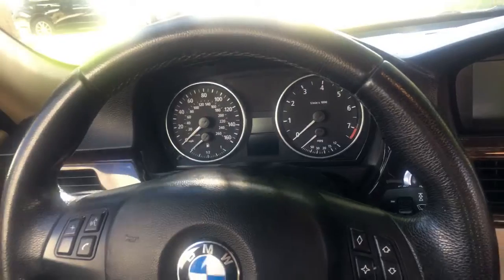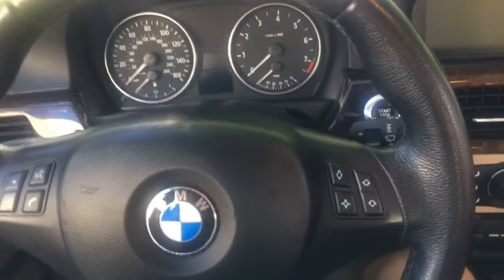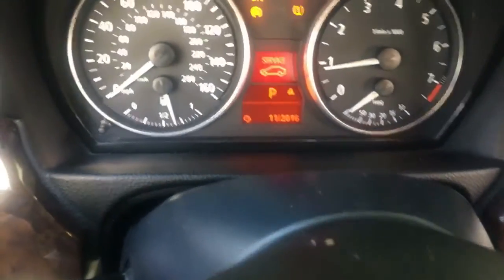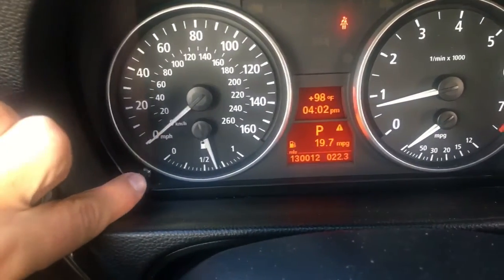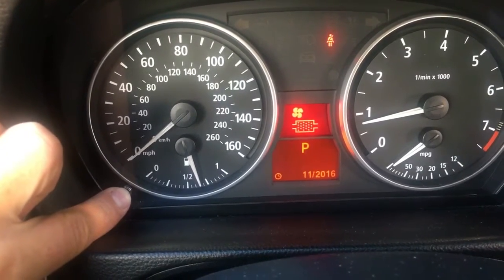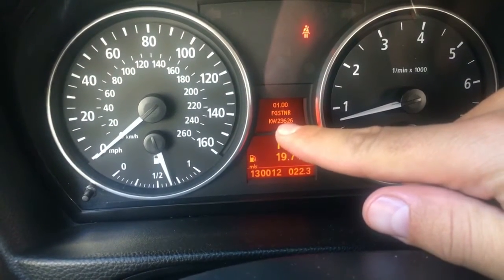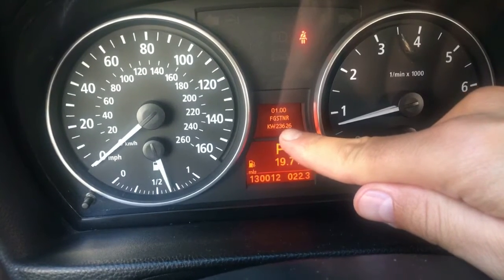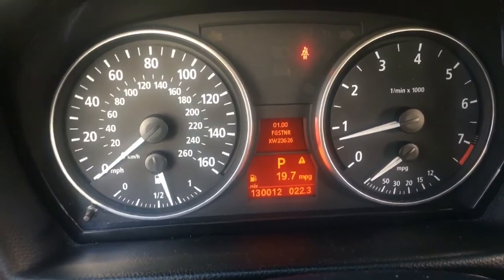HOW TO CHECK ALTERNATOR VOLTAGE ON BMW E90 E91 E92 E93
HOW TO CHECK ALTERNATOR VOLTAGE ON BMW E90 E91 E92 E93 325i 328i 330i 335i 316d 318d 320d 325d 330d 335d 316i 318i 320i 323i

This video might be helpful on:
2005 BMW E90 Check Alternator Voltage E91 E92 E93 BMW 325i 328i 330i 335i 316d 318d 320d 325d 330d 335d 316i 318i 320i 323i
2006 BMW E90 Check Alternator Voltage E91 E92 E93 BMW 325i 328i 330i 335i 316d 318d 320d 325d 330d 335d 316i 318i 320i 323i
2007 BMW E90 Check Alternator Voltage E91 E92 E93 BMW 325i 328i 330i 335i 316d 318d 320d 325d 330d 335d 316i 318i 320i 323i
2008 BMW E90 Check Alternator Voltage E91 E92 E93 BMW 325i 328i 330i 335i 316d 318d 320d 325d 330d 335d 316i 318i 320i 323i
2009 BMW E90 Check Alternator Voltage E91 E92 E93 BMW 325i 328i 330i 335i 316d 318d 320d 325d 330d 335d 316i 318i 320i 323i
2010 BMW E90 Check Alternator Voltage E91 E92 E93 BMW 325i 328i 330i 335i 316d 318d 320d 325d 330d 335d 316i 318i 320i 323i
2011 BMW E90 Check Alternator Voltage E91 E92 E93 BMW 325i 328i 330i 335i 316d 318d 320d 325d 330d 335d 316i 318i 320i 323i
2012 BMW E90 Check Alternator Voltage E91 E92 E93 BMW 325i 328i 330i 335i 316d 318d 320d 325d 330d 335d 316i 318i 320i 323i
2013 BMW E90 Check Alternator Voltage E91 E92 E93 BMW 325i 328i 330i 335i 316d 318d 320d 325d 330d 335d 316i 318i 320i 323i